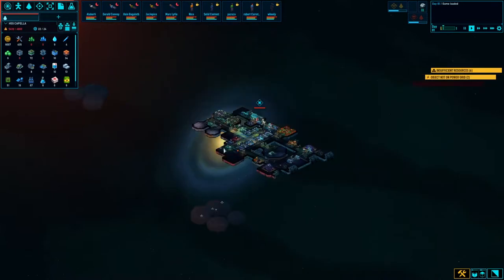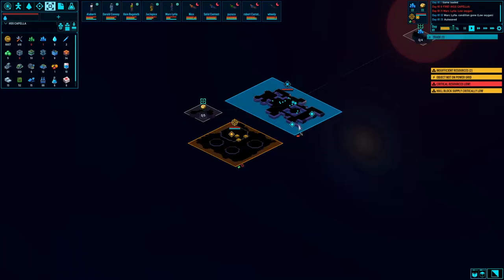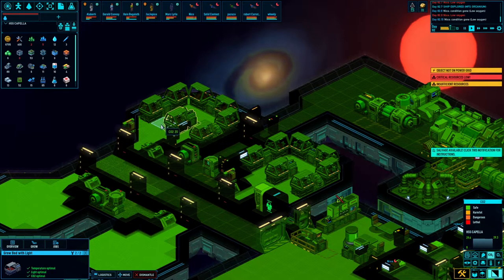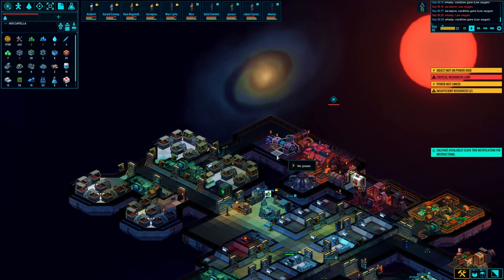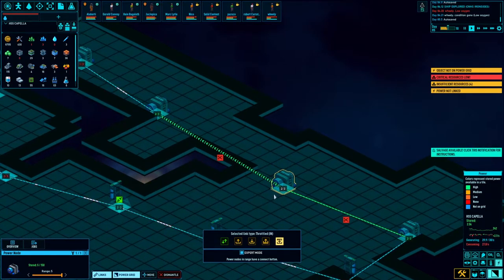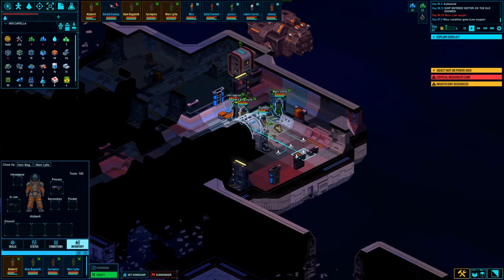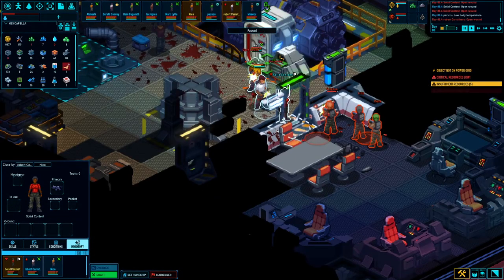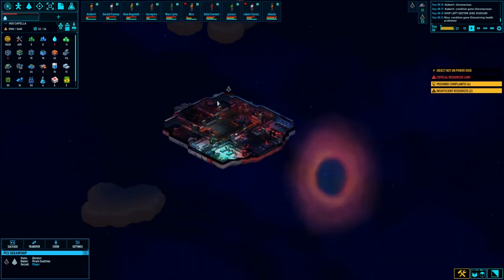Stage Fright: Space Haven Alpha 12 HSS Capella [EP7]